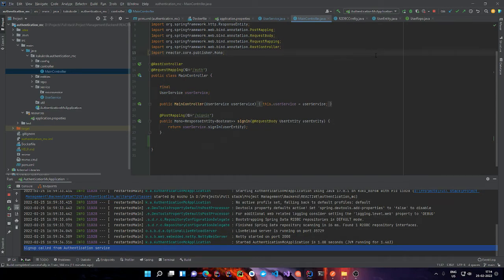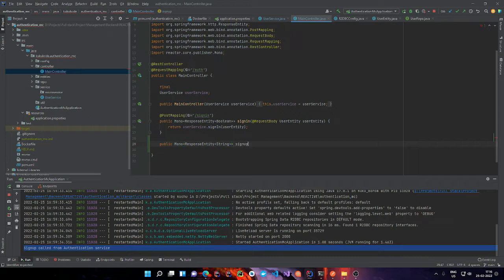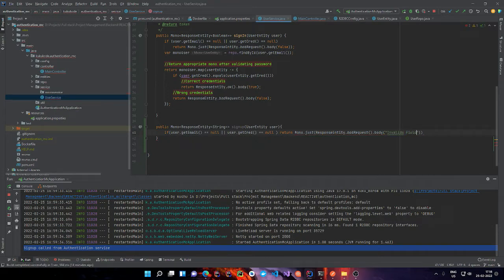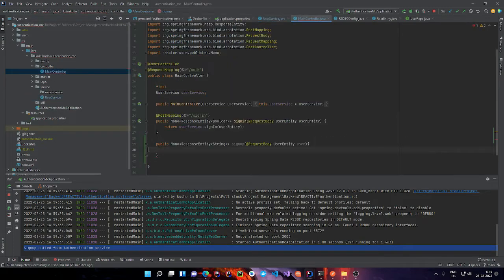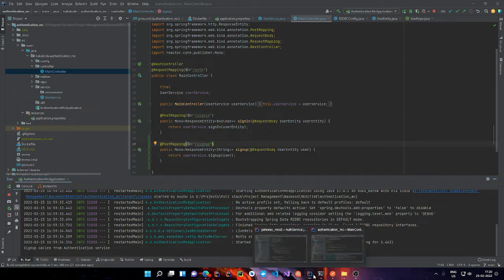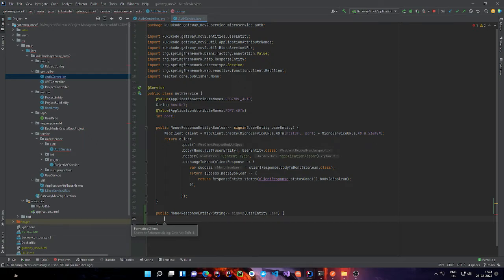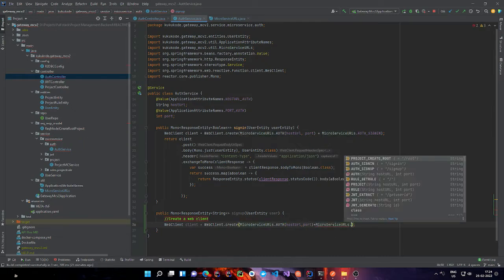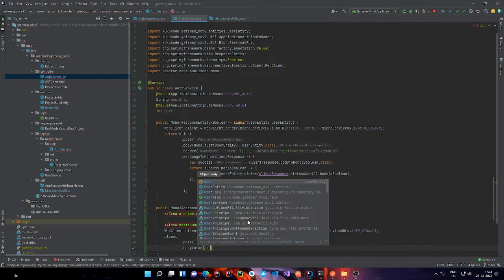Microservice communication in Spring Webflux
0:00 introduction
0:17 Project explanation
1:00 Creating signup functionality for auth service
5:15 Creating signup functionality for gateway service
12:00 Explaining How we communicate with auth service from gateway service
14:09 Starting the services to test
14:37 Explanation of the flow of the program